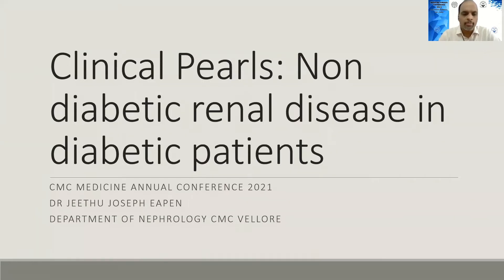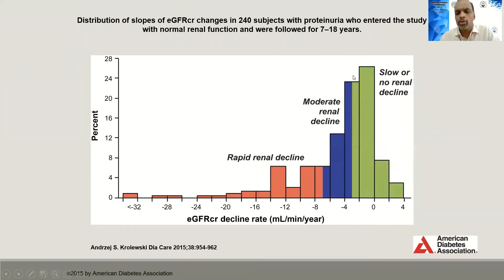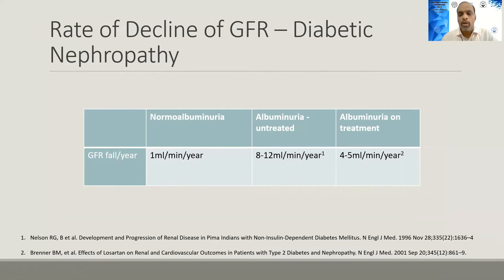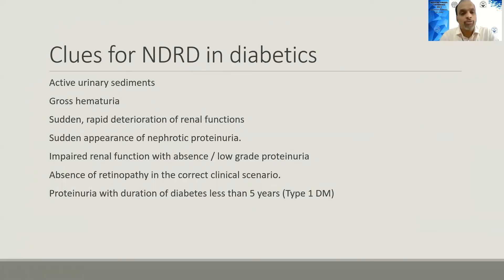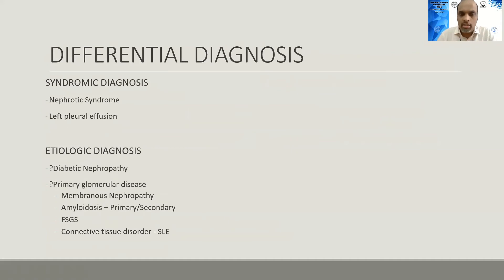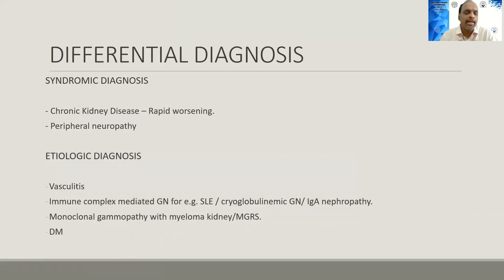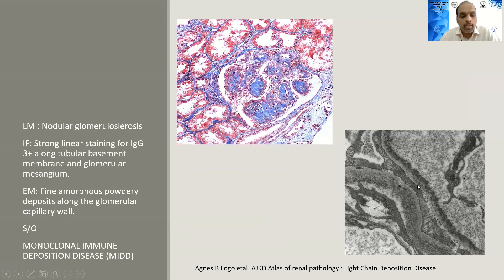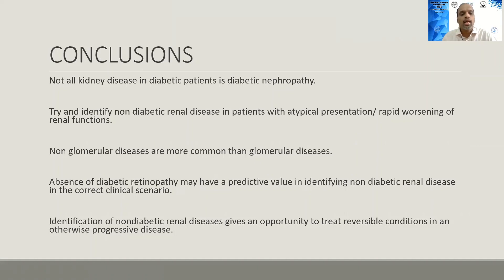"Clinical pearls:Non diabetic renal disease in diabetic patients "-Lecture